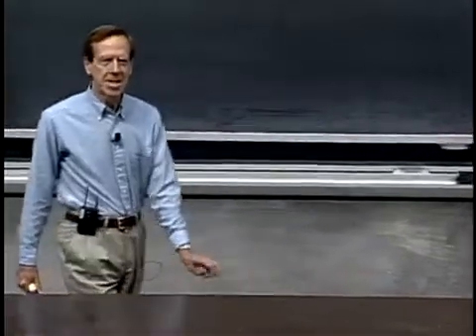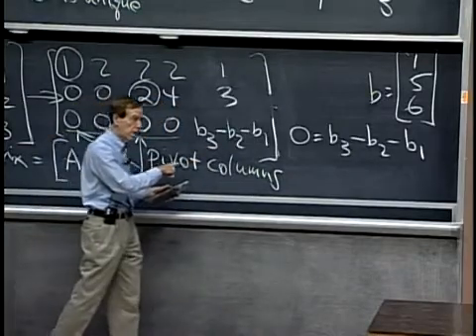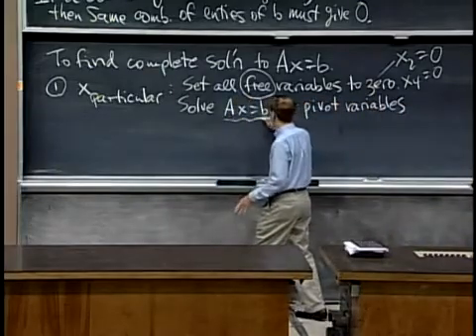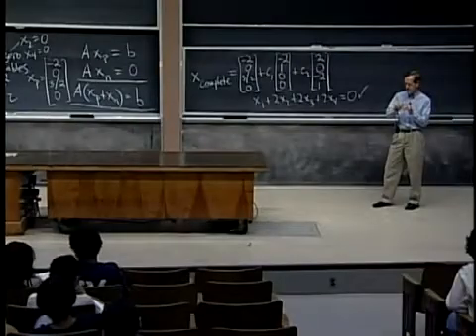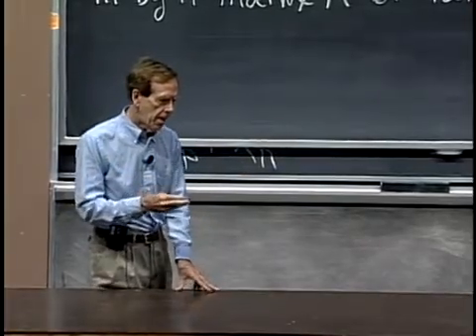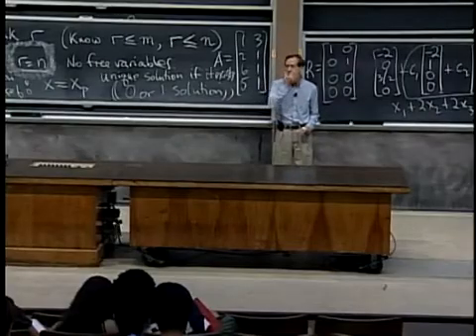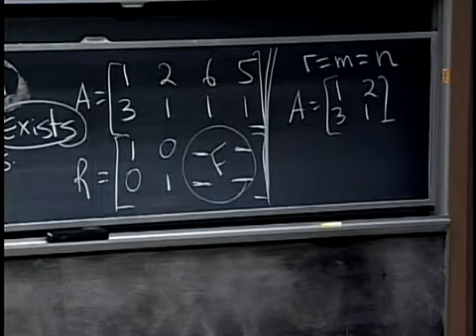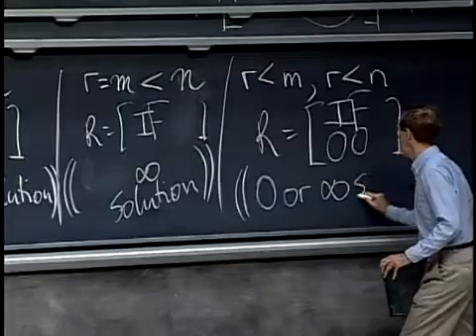MIT Linear Algebra Lecture 8 Solving Ax = b row reduced form R